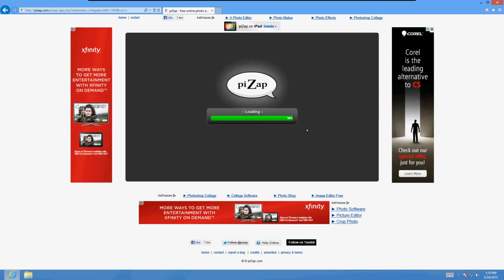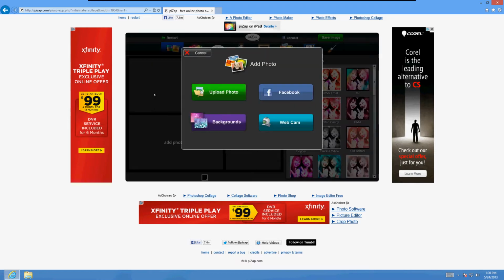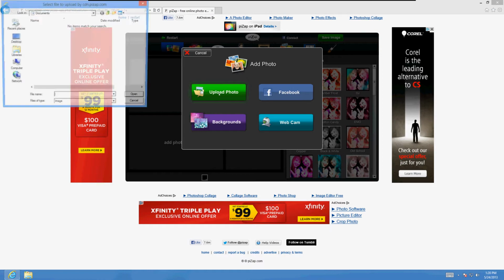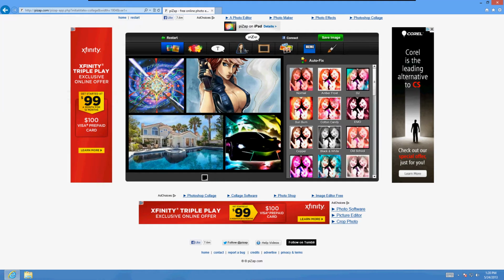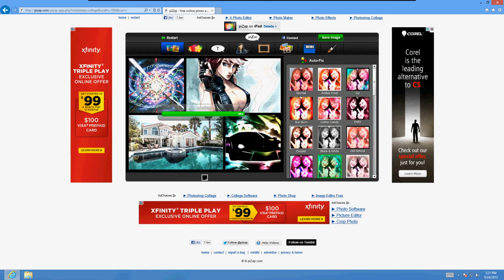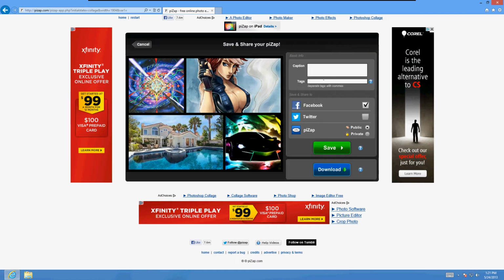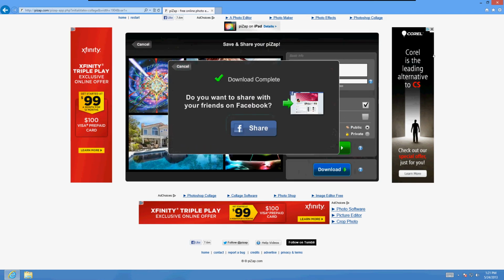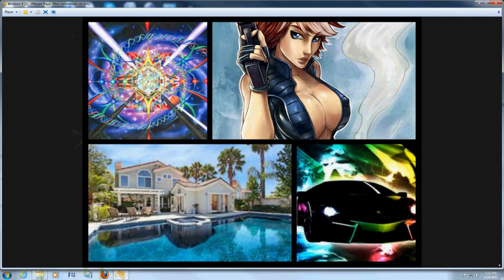How To Make A Collage Of Your Favorite Pictures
In this cool video tutorial I will show you how to make a collage of pictures or custom picture.  you can save and download to post in facebook.

picture collage custom cool facebook post make nice friends art photography image profile cover page upload slideshow images good feel fun best great amazing can funny pretty sweet how-to __________Recommended Software_____________

tune-up.